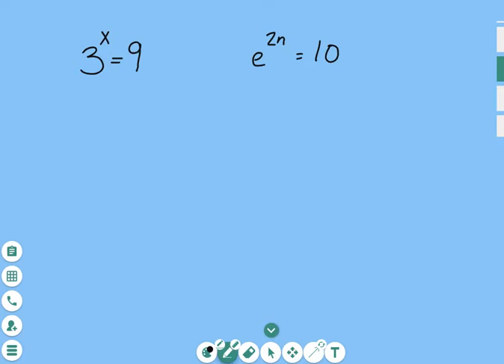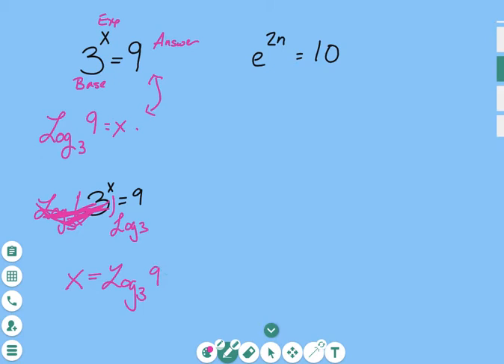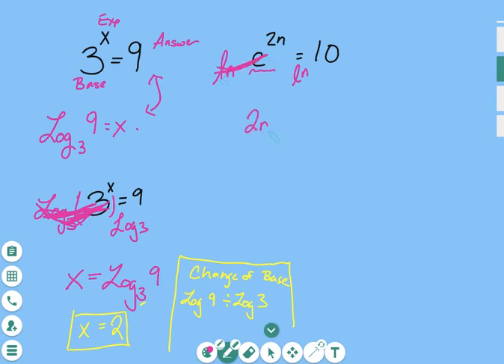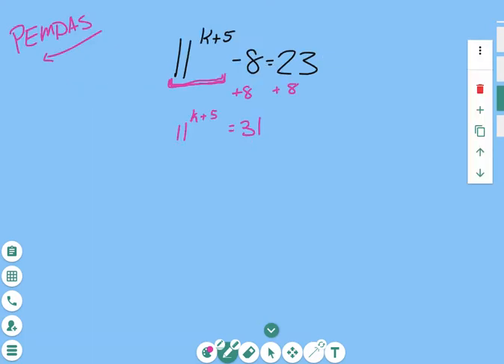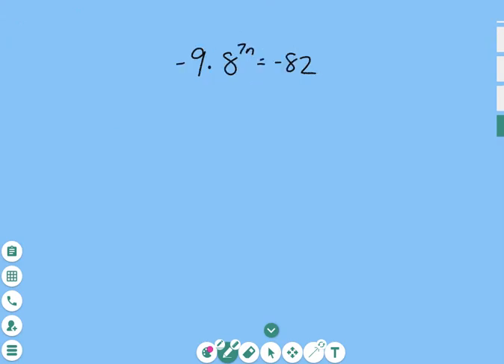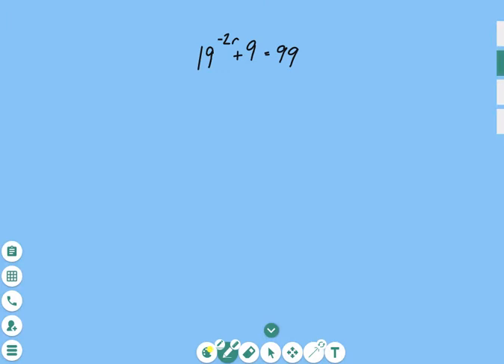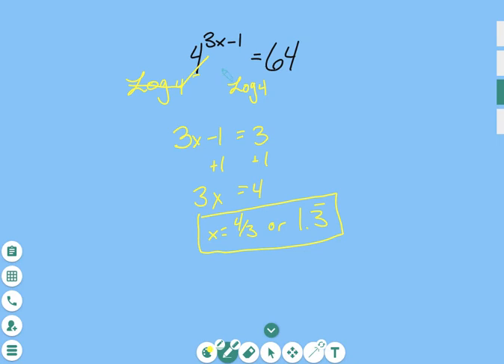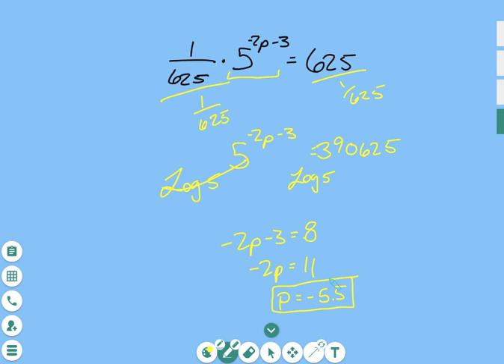Solving exponentials using logs